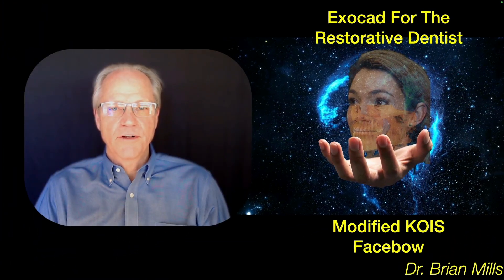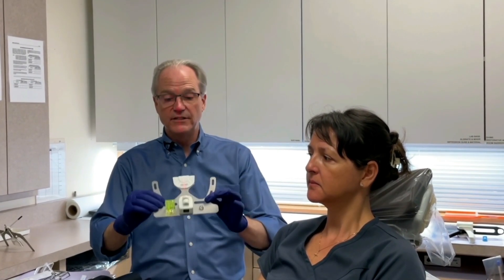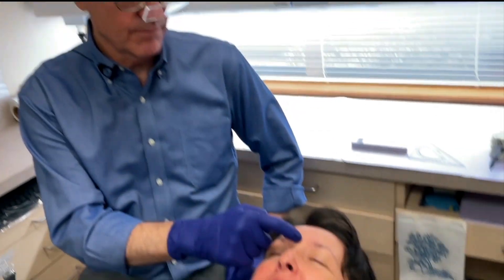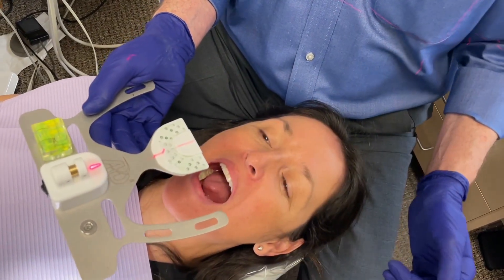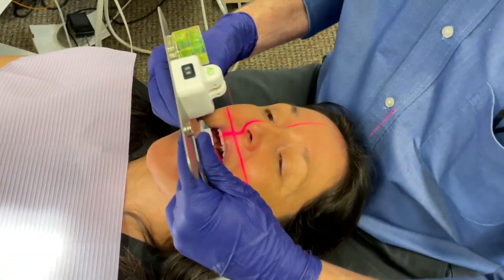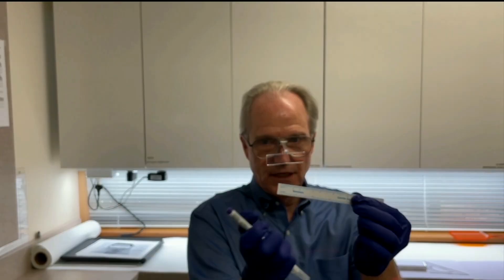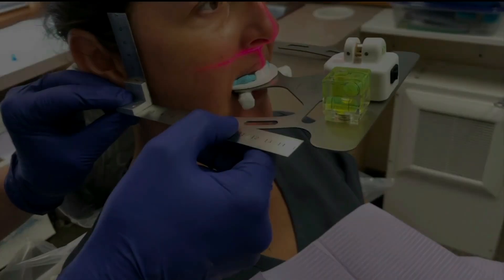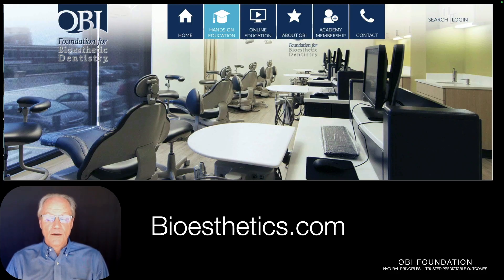Estimated Hinge Axis Using a KOIS facebow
A clinical demonstration of how to do an Estimated Hinge Axis record using the KOIS facebow.